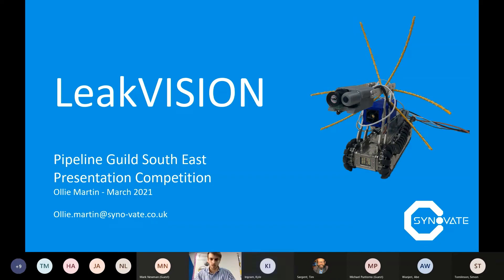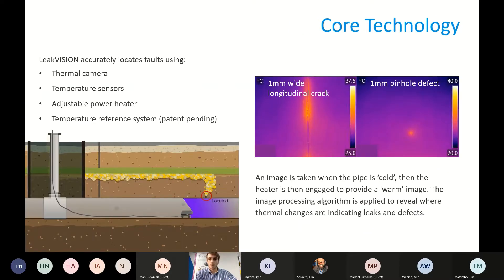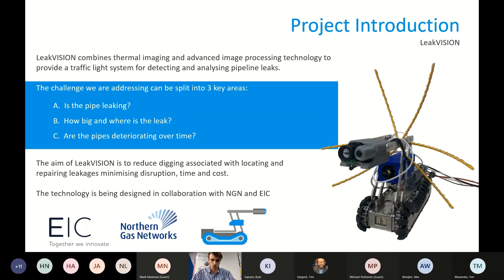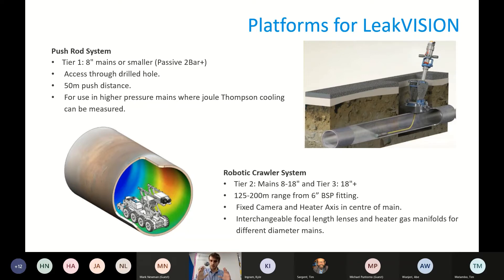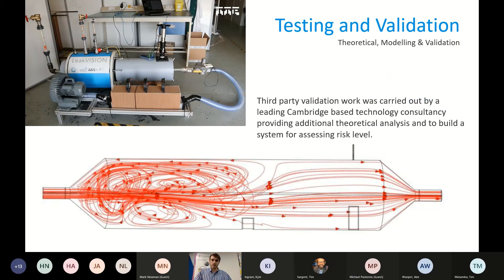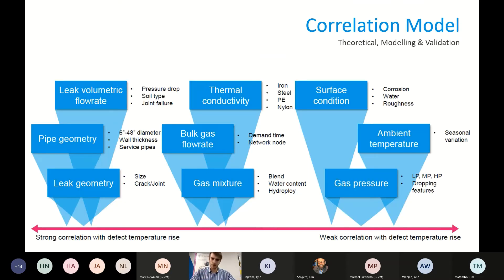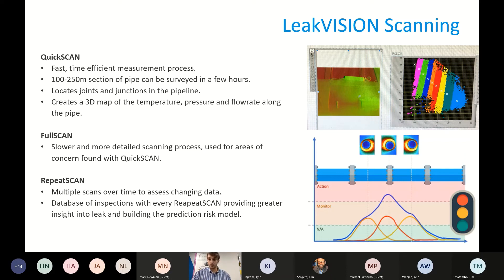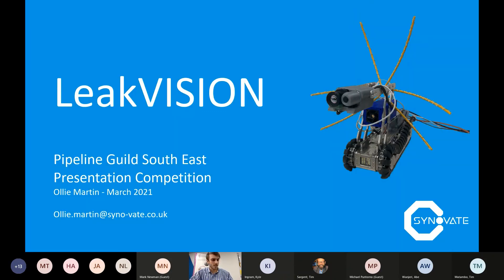South East Branch - PDN Competition - ‘LeakVision’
Ollie Martin from Syno-vate was one of the regional finalists in our PDN Competition with his presentation ‘LeakVision’